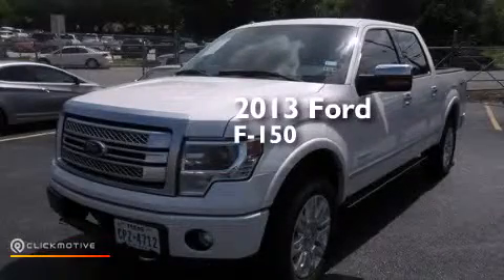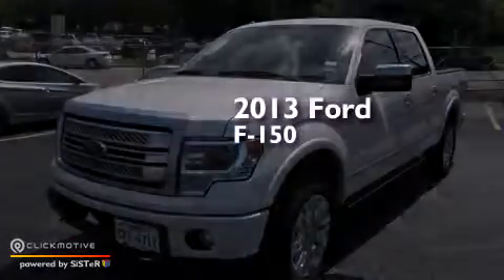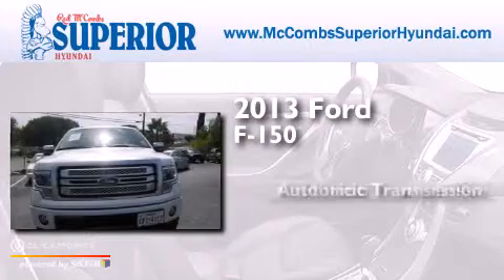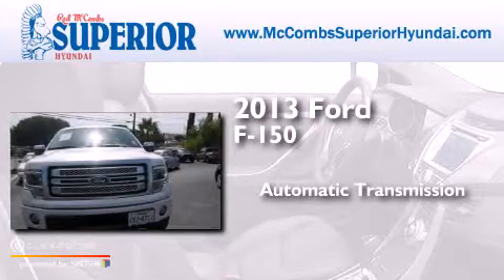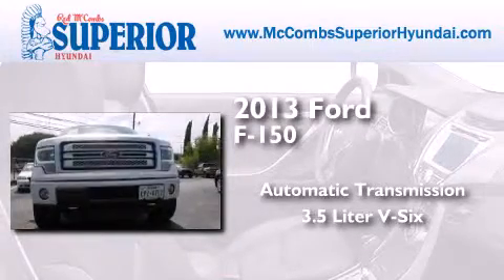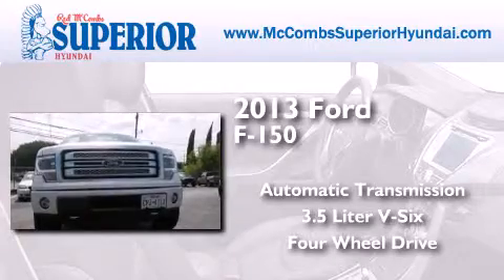2013 Ford F-150 Kirby TX Red McCombs Superior Hyundai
Walk around Video for our 2013 Ford F-150 here at Red McCombs Superior Hyundai . Red McCombs Superior Hyundai has been honored to serve the San Antonio , Kirby , New Braunfels , and Boerne , TX area . We promise that your experience at our dealership will exceed your expectations ! We have a great selection of new and used vehicles and would love to tell you about any additional discounts on the 2013 Ford F-150 . Stop by Hyundai Northwest where we are At Your Service ! Year : 2013 Make : Ford Model : F-150 Engine : Turbocharged Gas V6 3.5L/213 Trans . : Automatic Exterior : White Platinum Metallic Tri-Coat Miles : 7,293 Interior : Call for color Stock : 460331A Red McCombs Superior Hyundai 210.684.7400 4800 NW Loop 410 San Antonio , TX 78229